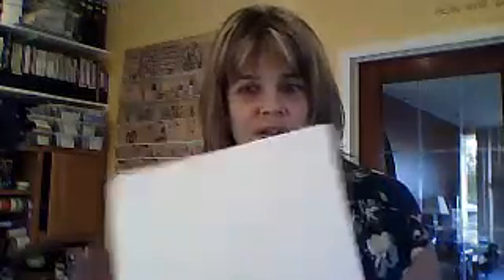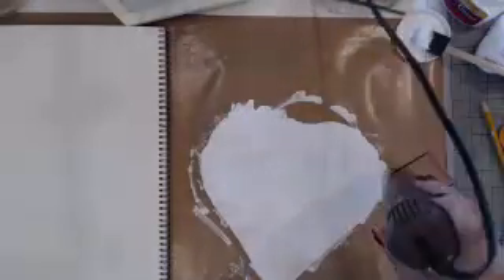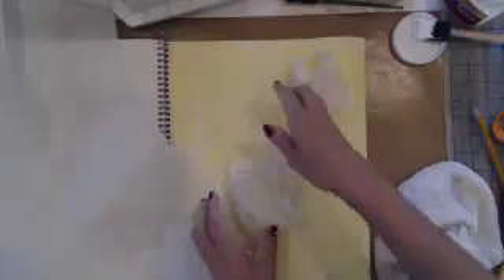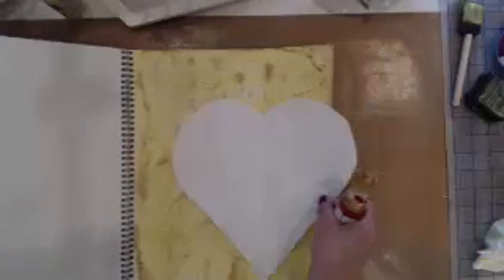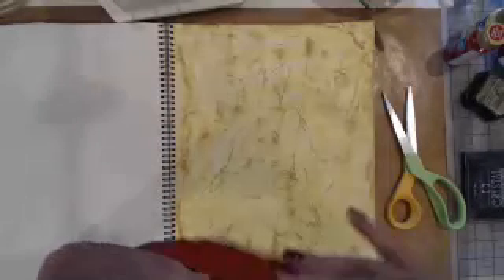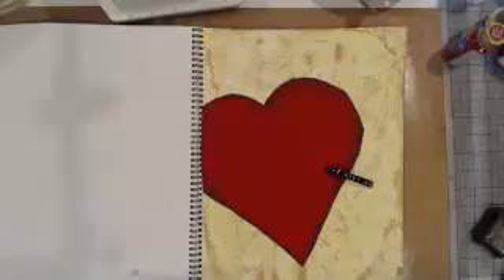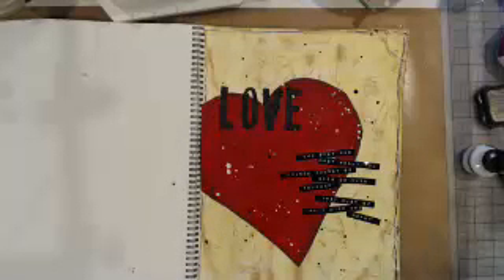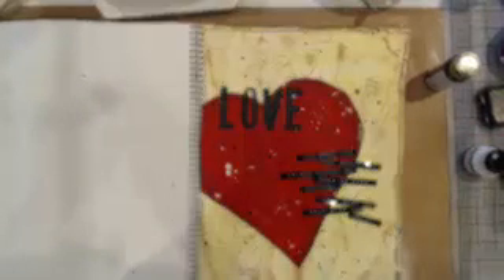LIVE with Tracy Weinzapfel 4/9/12 - "LOVE" Art Jou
LIVE with Tracy Weinzapfel 4/9/12 - "LOVE" Art Journal Page - Captured Live on Ustream